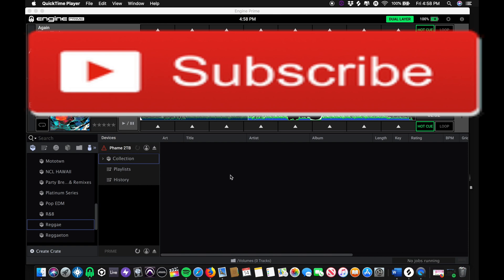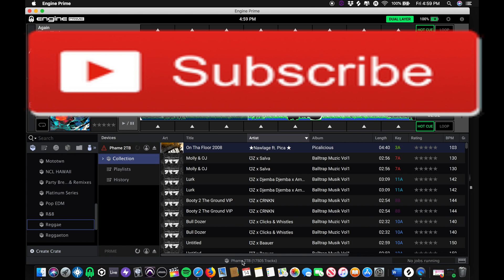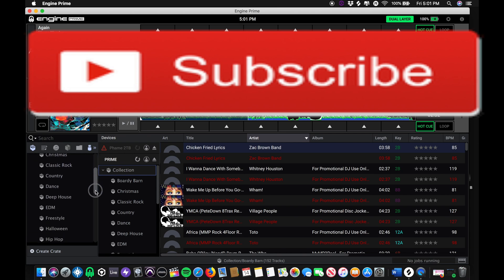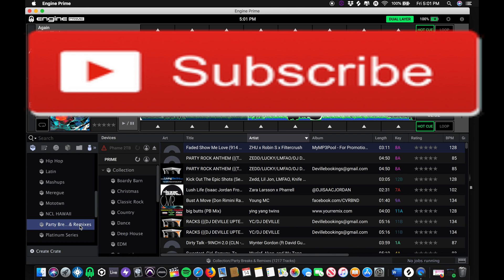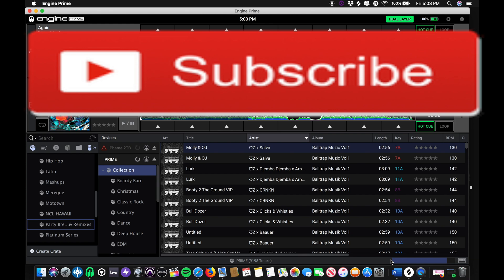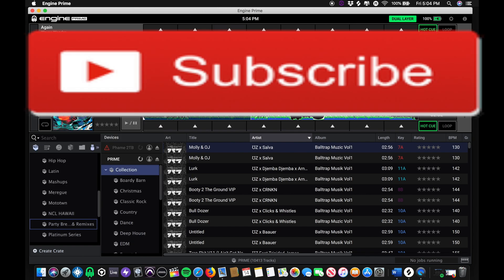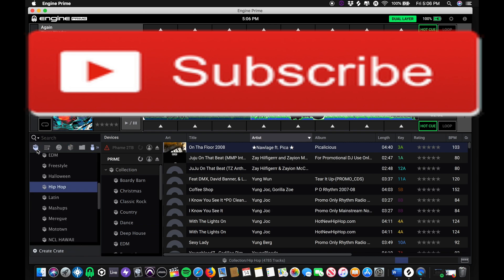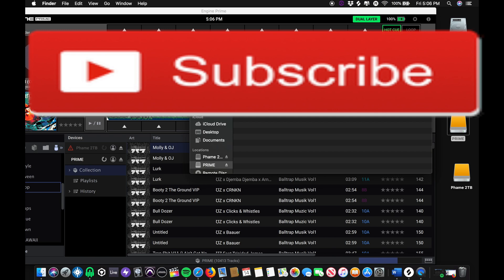How to upload Music & Logo to Denon Prime 4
Here I show how I upload my music to the internal drive that in the Denon Prime 4. I also show how to put your own custom logo into prime 4 as well.

I do apologize for the horrible audio quality, I did this quick without setting up my camera and microphone.